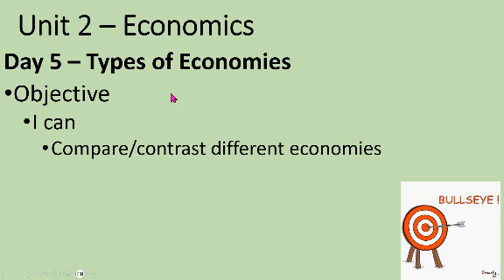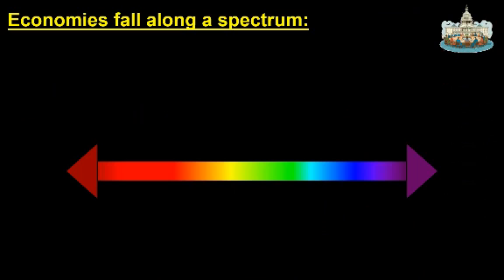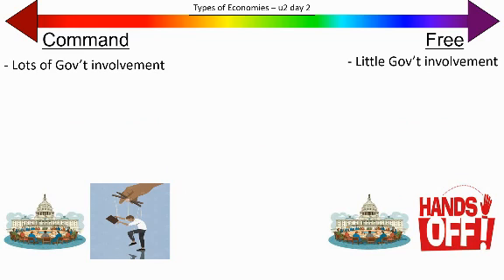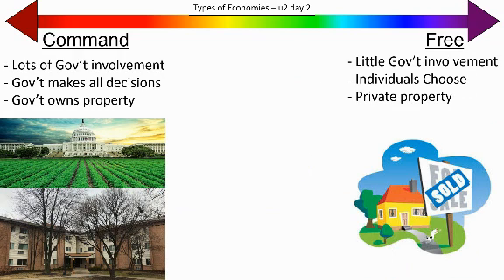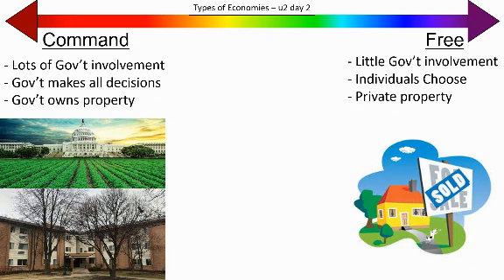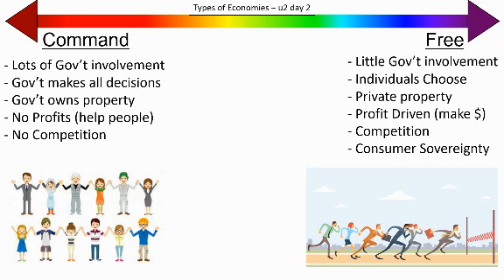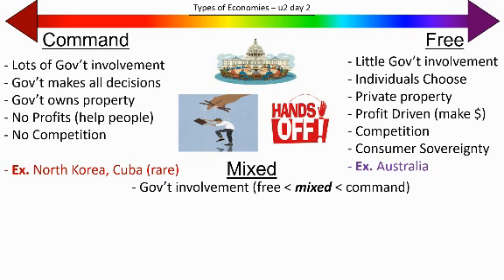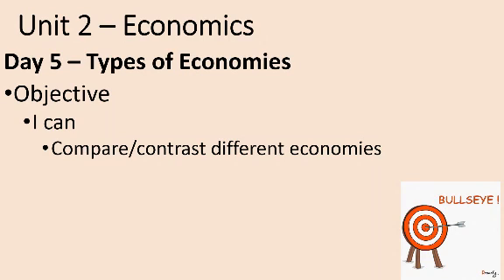Unit 2 - Economics - Day 5 & 6 - Types of Economies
Classroom Resources
Ohio High School Social Studies - American Government and Economics